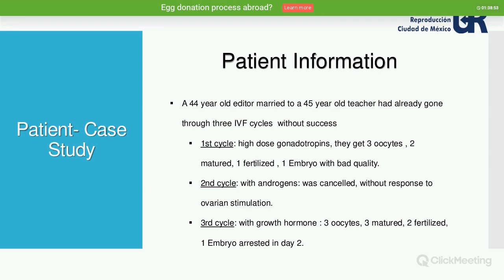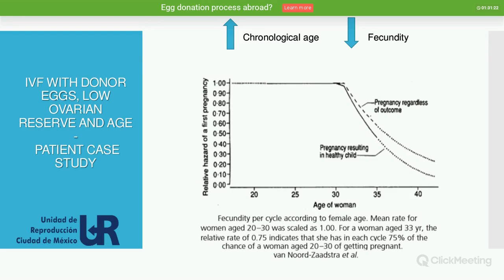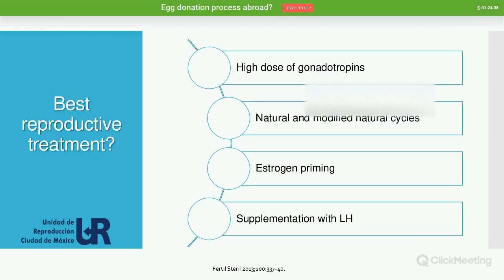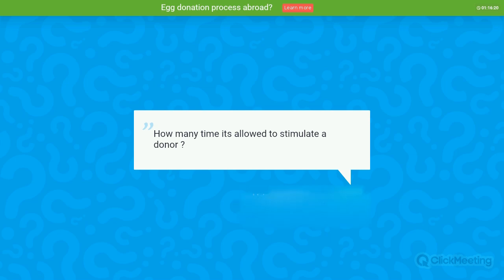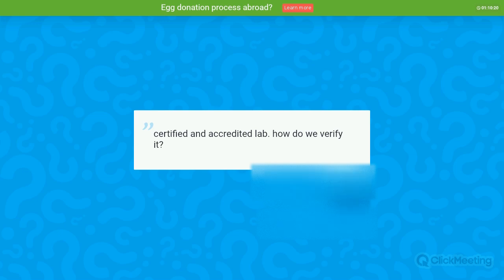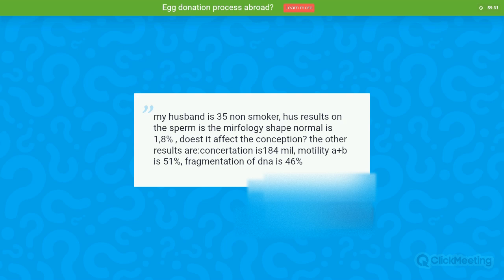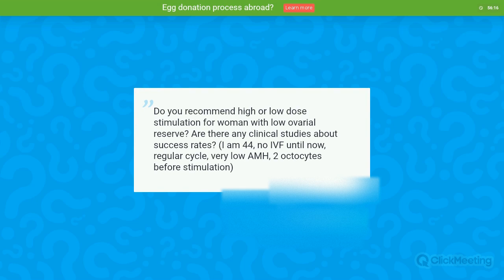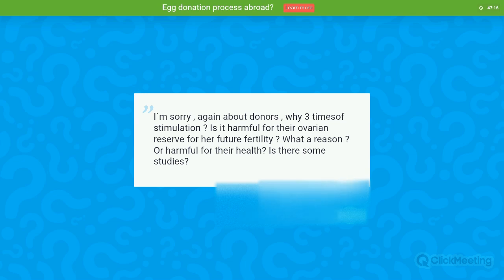Low ovarian reserve and age – patient case study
Does low ovarian reserve in women mean premature menopause? Is it always linked to a woman’s age? Can it be stopped or treated? What is the best medical treatment for poor ovarian reserve? What are patients’ chances of achieveing pregnancy with low ovarian reserve? Find out the answers to these questions from our live webinar “IVF with donor eggs, low ovarian reserve and age – Patient Case Study” presented by dr Laura Villar Torres, a gynecologist specialized in Reproductive Medicine.

Dr Laura works at Unidad de Reproducción Ciudad de México and deals with female patients with low ovarian reserve on a daily basis. Dr Torres is a member of the Mexican Association of Reproduction Biology and has trained in at the Reproduction Unit from the Vistahermosa Clinic in Alicante, Spain.Read more about the webinar: